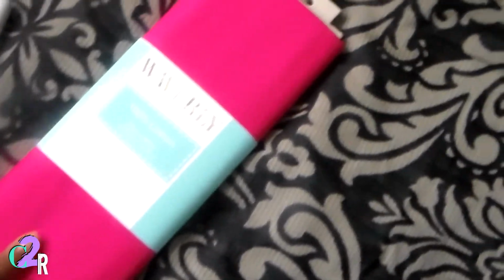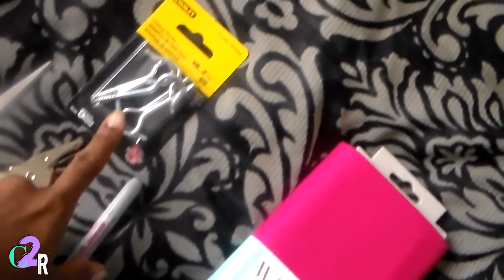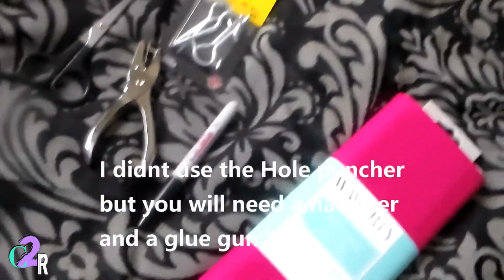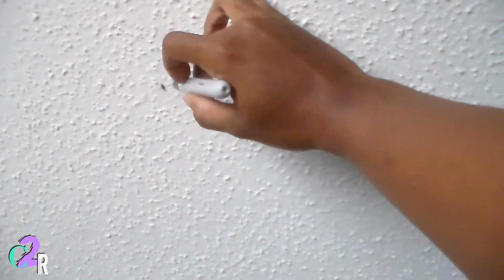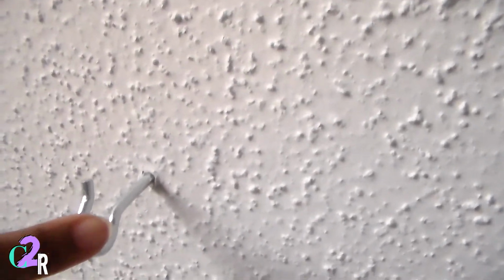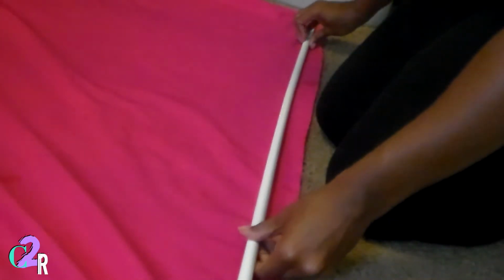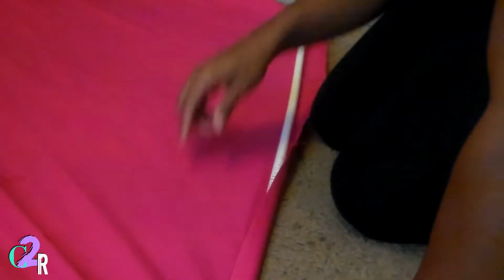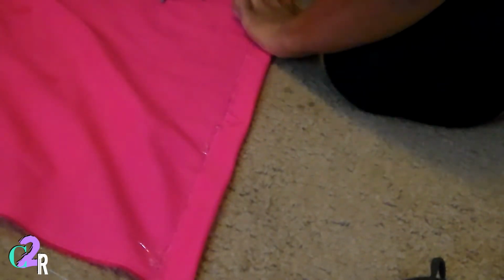DIY YOUTUBE BACKDROP! -CHEAP AND EASY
Ceiling hooks
At least 2 yards of fabric
Hammer
Glue Gun
Some type of metal rod
Stepping ladder

Hi guys! Hope you enjoyed the video! I got my fabric from Walmart for about $6, I bought the screws from a local hardware store, yall can pretty much get these anywhere. I already had the rod, but you can either buy a curtain rod, or I know at the hardware store, there are tons of steel metal rods that are used for building equipment.
I hope this helps a lot of you especially if you are working with very limited space.

MY FAV WIG!! OUTRE QUICK WEAVE HALF WIG PERUVIAN:

Follow my liked page on FB : http

Peruvian Batik Half wig (My Favorite)

Maybelline concealer stick
Beauty Treats concealer palette (Brows) (Or you can find this at your local beauty supply store)
Hard Candy Primer
Hard Candy Makeup Setting Spray
False Lashes
Hair
Filming
Ring light

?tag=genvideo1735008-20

Cee2random
MONROEVILLE, AL 36461

I love food, fashion, beauty, vlogging and just random craziness. I am a mom of one to a busy overactive one year old whom I love dearly. I am a super wife to my love of 7 years.
Anything fabulous includes me! I enjoy making people laugh and increasing those natural endorphins. My channel is here to inspire and encourage anyone who needs it.
1. I am a Southern Belle (AND I LOVE IT)
2. I LOVE TO COOK! (That includes it all)
3. Aquarius rocks the house (January 23, 1990)
4. I live in Alabama
5. Always Classy never Trashy (or Country Either)

I am a real down to earth person. Anything that I do describe or say in any of my videos is just for pure fun and entertainment. I do not try to offend anyone. Please learn to laugh and enjoy.

For informational videos:
I solely inform people based on my own knowledge and experiences! Please use your OWN judgement to move forward with any advice that you take from me. As Always enjoy and stay encouraged!

ALL ITEMS SHOWN OR USED WERE PURCHASED BY ME OR GIFTED FROM FRIENDS AND OR FAMILY!